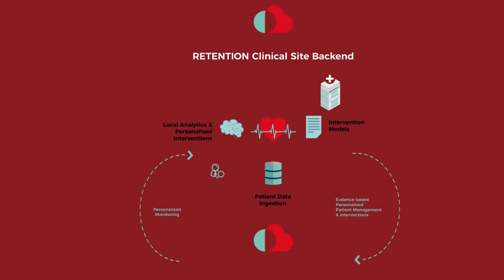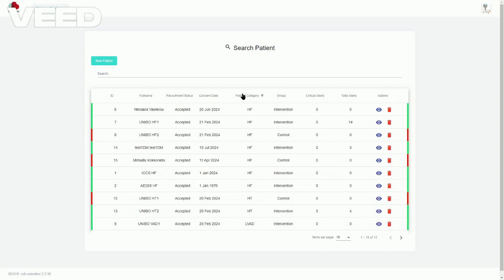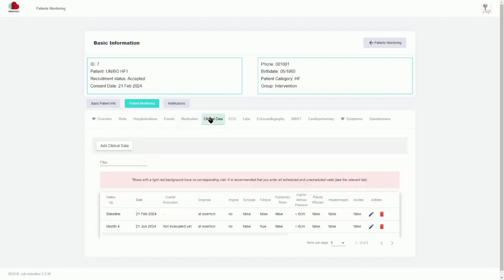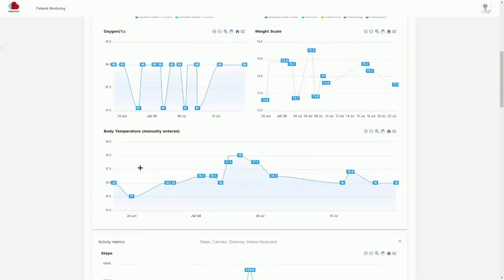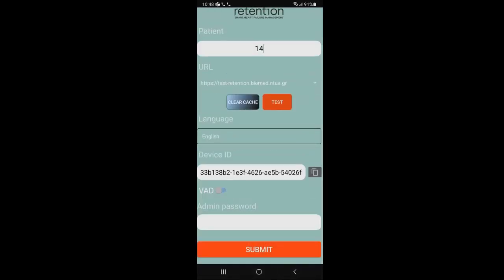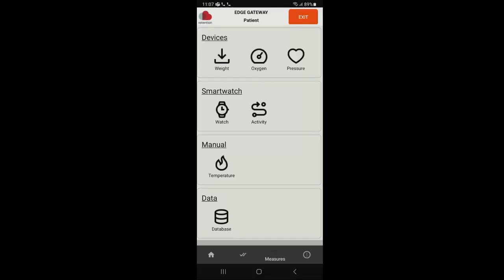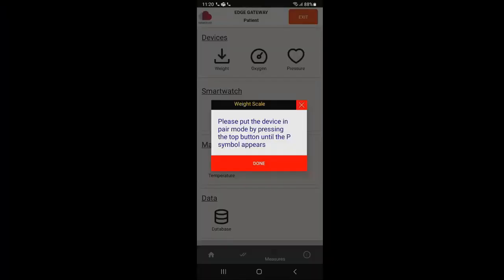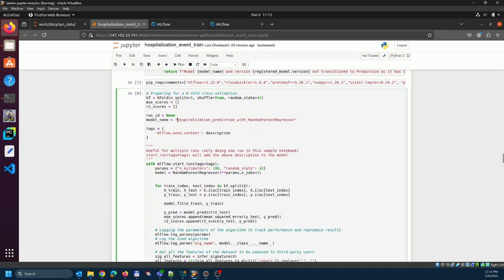RETENTION DEMO HF Conference